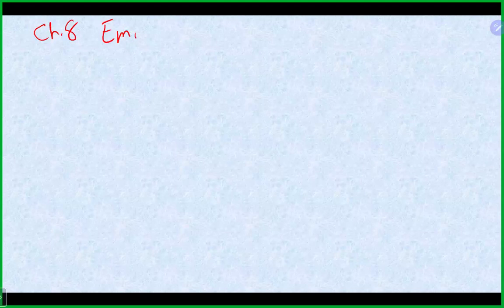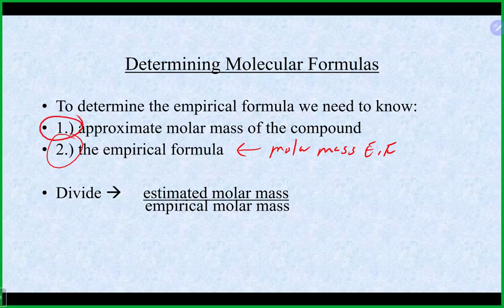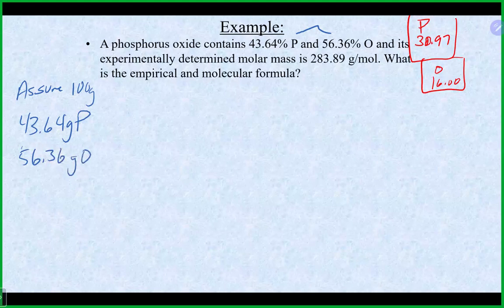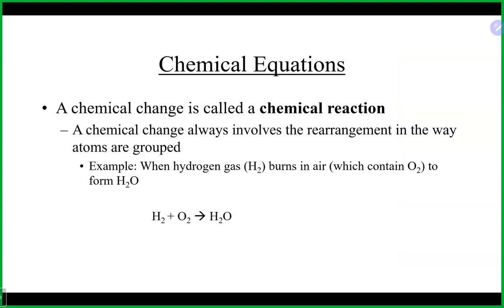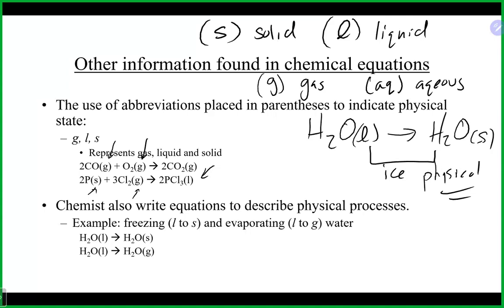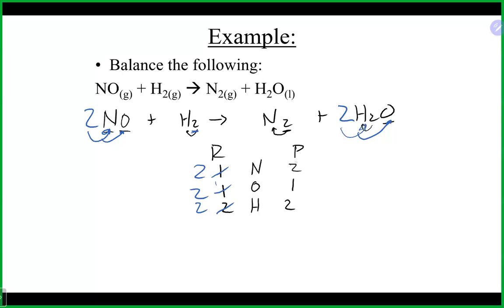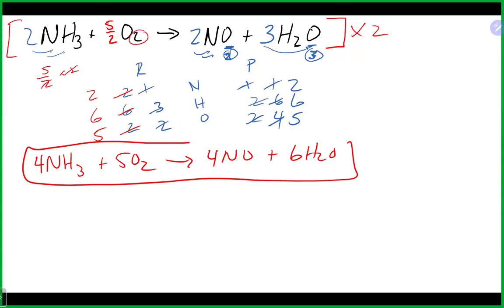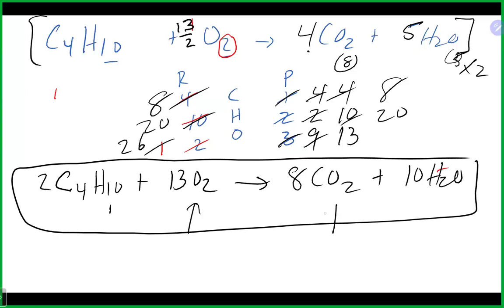Chem 3 Lecture 7/8/26 (Ch 8 and 6)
We lectured on Ch 8 and 6 (calculating empirical formulas, calculating molecular formulas, chemical equations, balancing chemical equations)